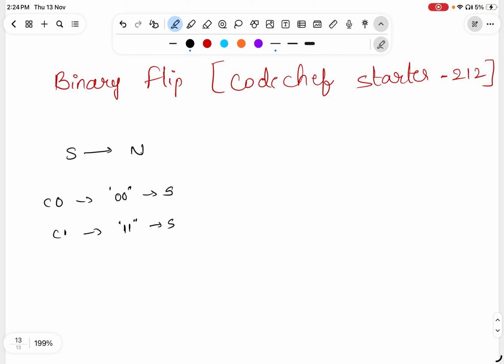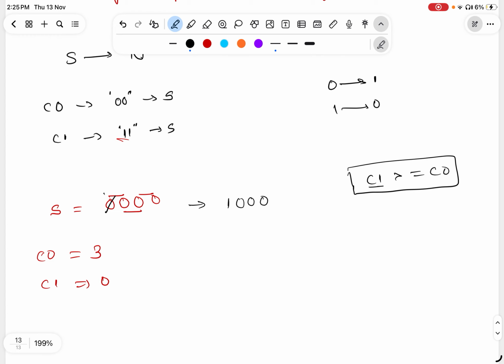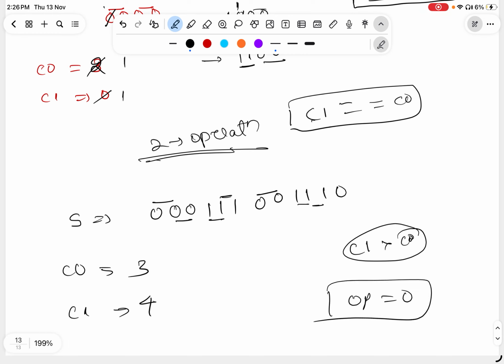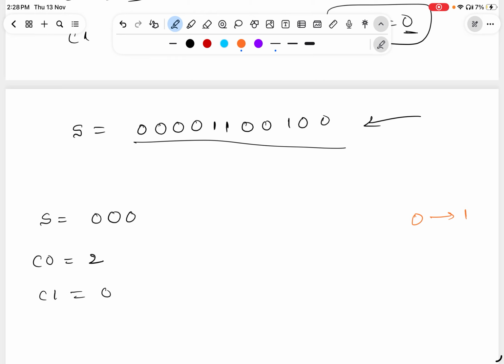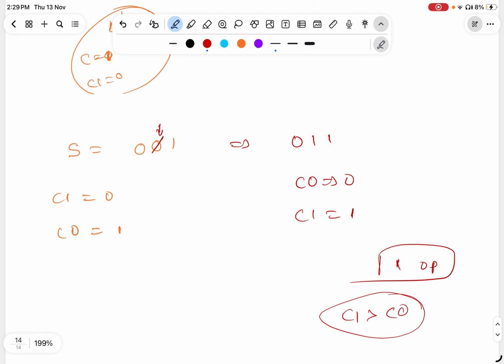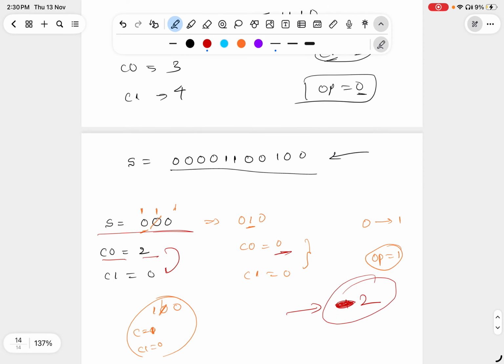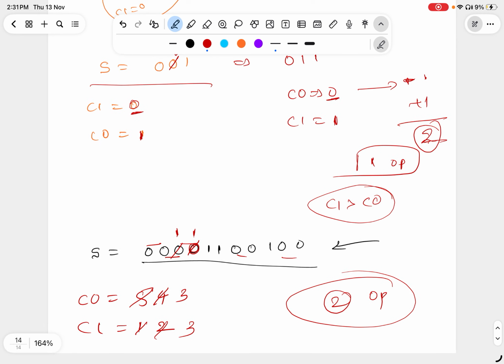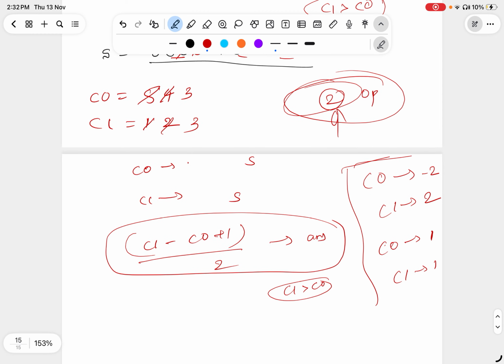Binary Flip || Codechef Starter - 212 || Video Editorial